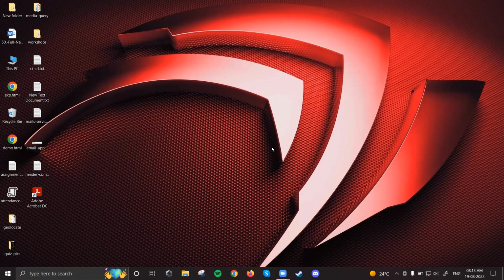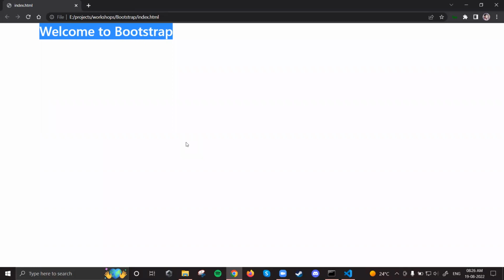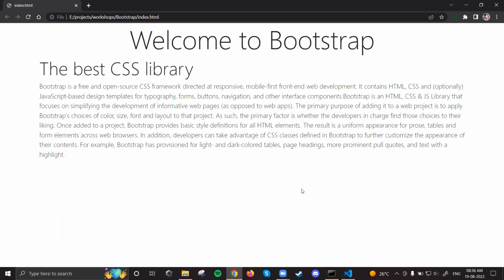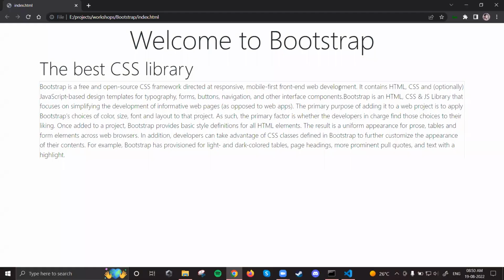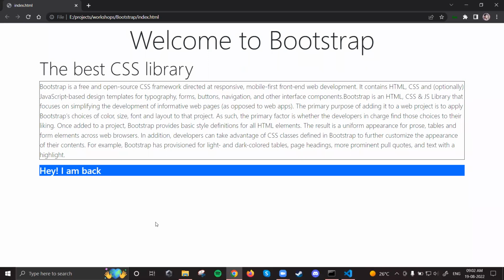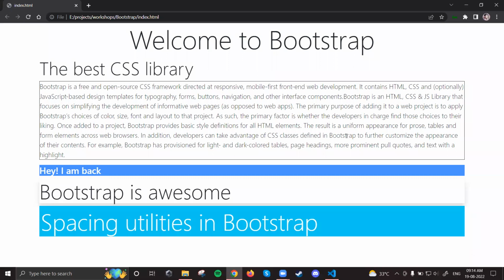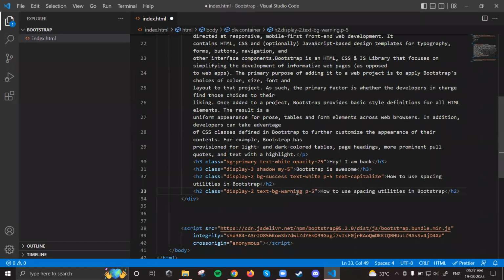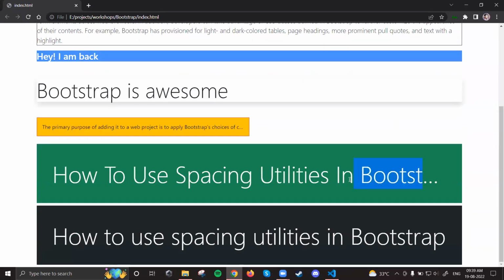Bootstrap: What It Is and What You Need to Know 2022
Easy way to learn bootstrap
bootstrap for beginners
bootstrap tutorial
bootstrap full course

In this introduction video, we thought about some important topics in Bootstrap.
1. Adding Bootstrap to your project. (Different ways)
2. Containers.
3. Headings and paragraphs.
4. Typography (display headings, lead, text-align)
5. Basic Utilities (background color, text color, border, display, float, opacity, shadow, sizing,  spacing, text transform)
6. Basic helpers (colors and background, colored links, text truncation)

There are so many important topics covered in this class, so don't miss it

Basic Bootstrap Training & Workshop
1. What is Bootstrap?
2. How to use Bootstrap classes?
3. How to apply Bootstrap for building websites?

Workshop on Bootstrap on
Friday (19th August 2022),
Saturday (20th August 2022),
Monday (22th August 2022).

Timings: 08:00AM IST